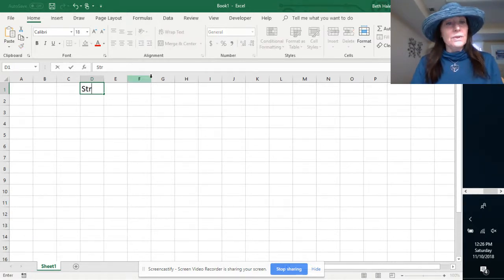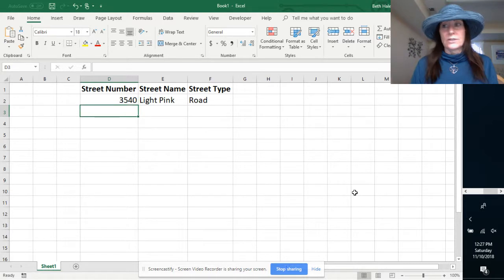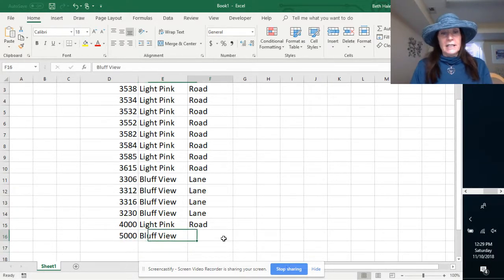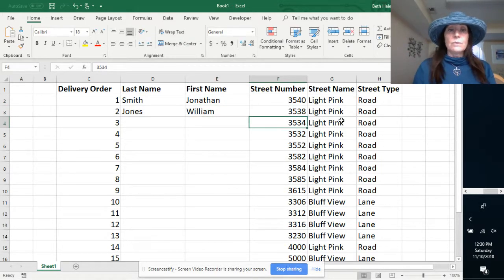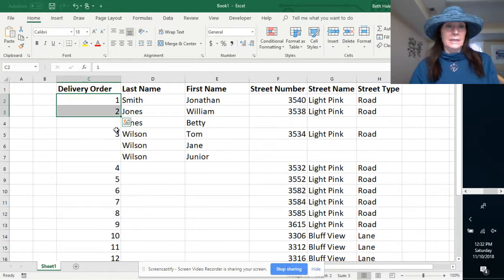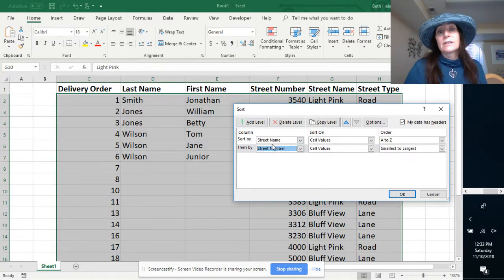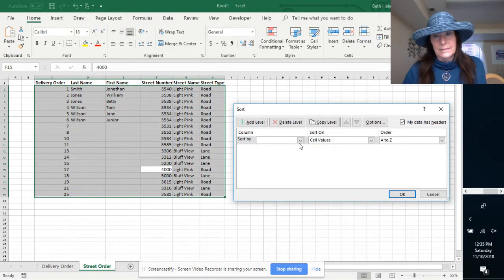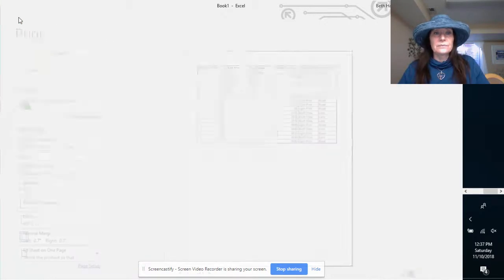Entering Addresses and Sorting in Excel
Entering Addresses and sorting them, adding columns, etc. in Excel